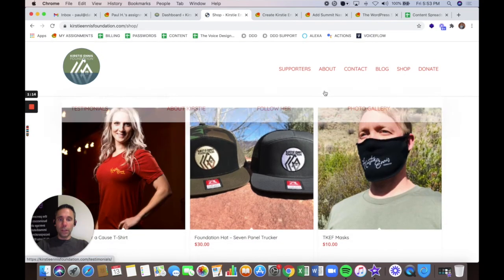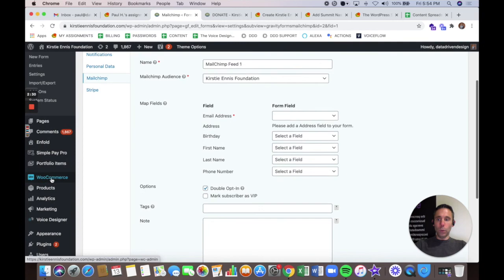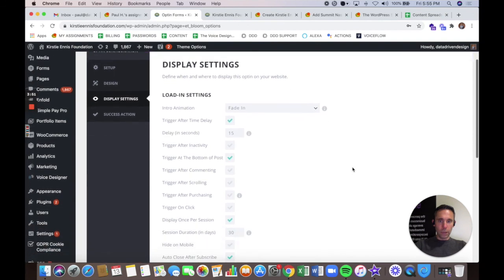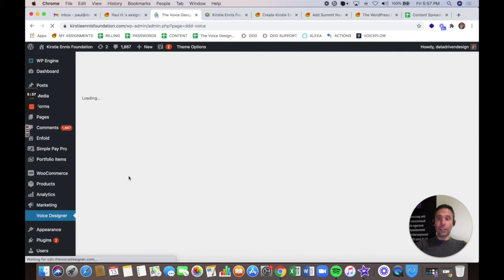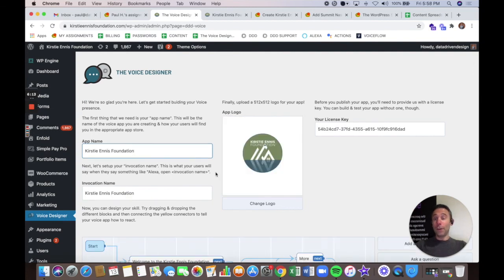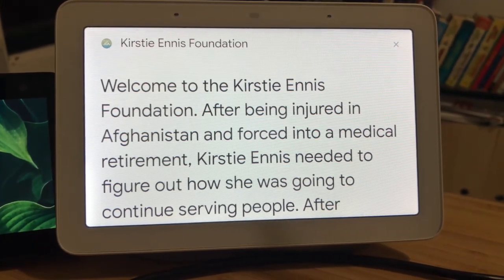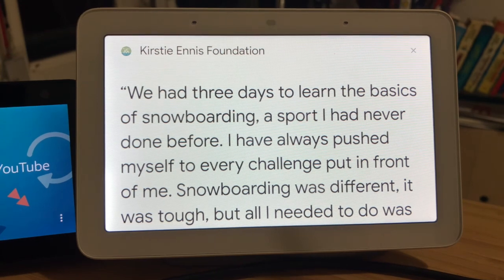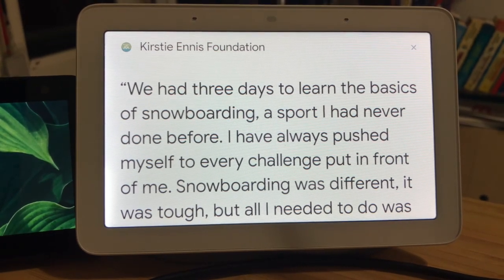A WordPress WooCommerce and Recurring Donation Website For Non Profit Organization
Our client, Kirstie Ennis Foundation, approached us first with a simple WordPress website design project. It started off with just basic UX/UI design, as our client provided the basic content and imagery, and we worked on icons and animations.

We also use our drag and drop themes to allow our clients to update every aspect of content as they wish. Even if they want us to update it for them, we built our sites in a way where we can easily update it to keep our overhead costs low.

Phase 2 was adding Mailchimp integration and an exit intent pop up as users leave the site, they get prompted with the opportunity to opt-in to receive more information about the foundation.

Phase 3 was adding a WooCommerce store, to allow our client to sell products to raise money for the foundation. We took care of taxes and shipping zones, as well as in-stock / out-of-stock items.

Phase 4 was one that many non-profit websites want - we added the ability to collect one-time and recurring donations by adding a plug-in called WP Simple Pay Pro.

Of course, we optimized the entire website for SEO using Yoast SEO, WP Structured Data Schema, and Google Search Console.

Also, the site is voice-activated for Alexa and Google Assistant using our WordPress Plug-in, The Voice Designer

Just say "Alexa, launch Kirstie Ennis Foundation" or "Hey Google, talk to Kirstie Ennis Foundation."